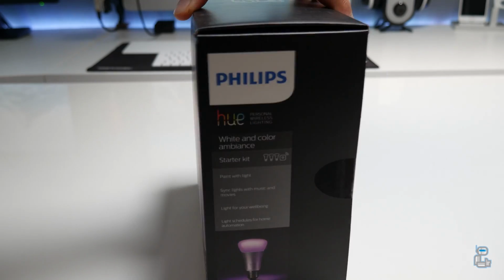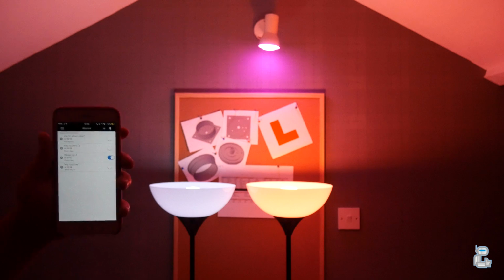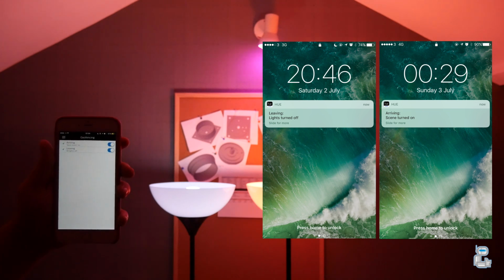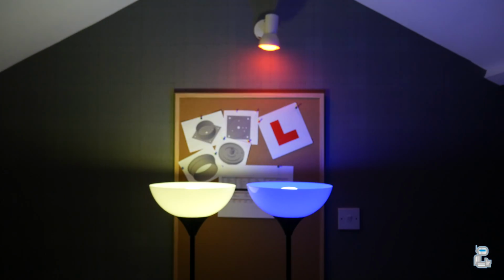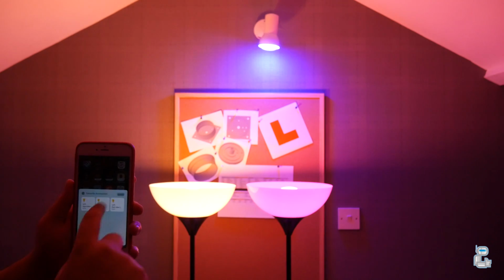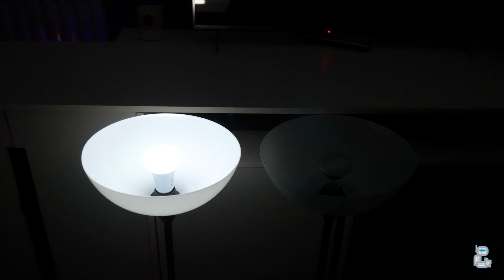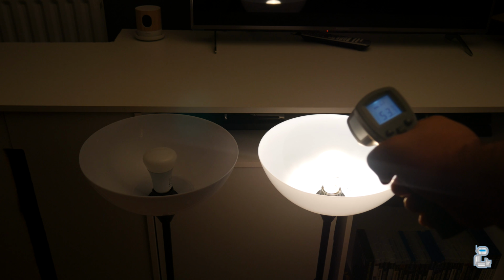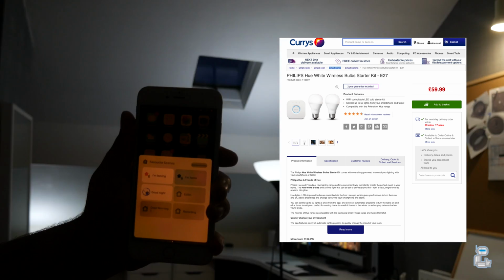Philips Hue Wifi Lighting Review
Social network sites:

Pericope: sukvinderd